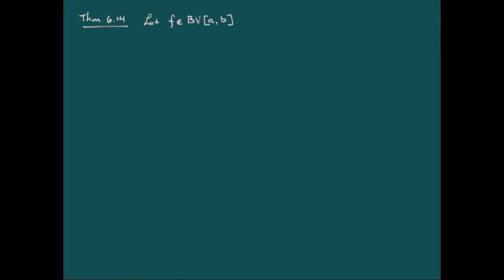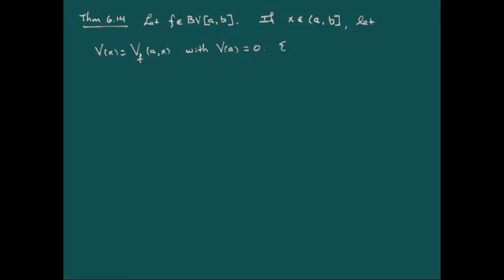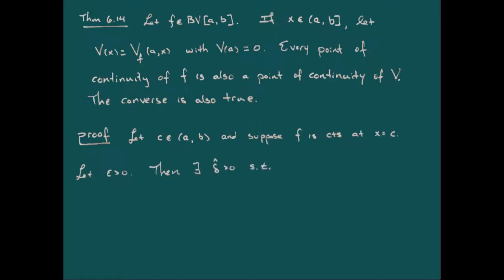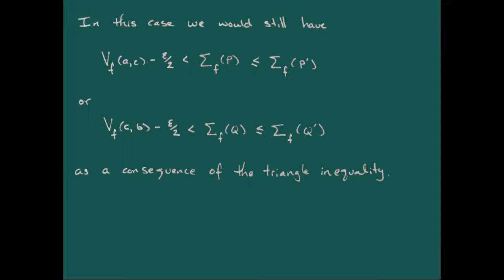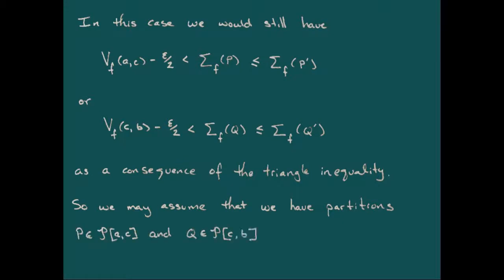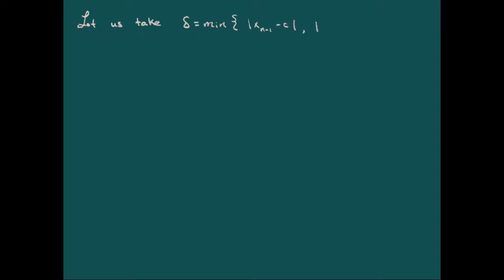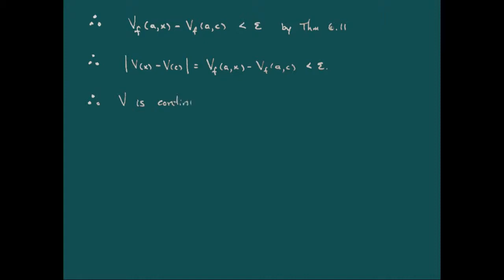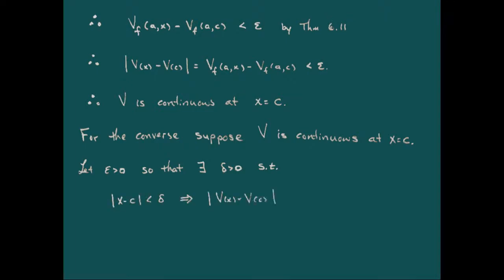Functions of Bounded Variation - Part 6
In this video we discuss the connection between the continuity of a function and the total variation of that function.